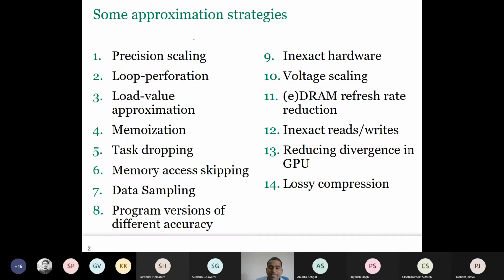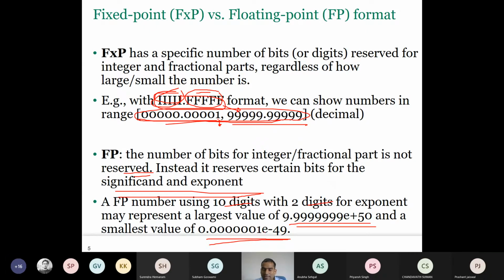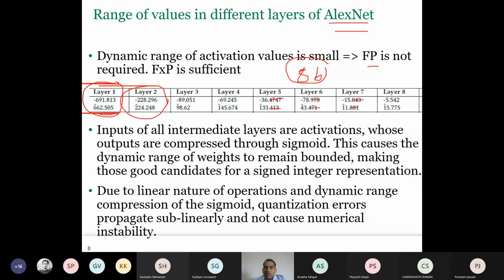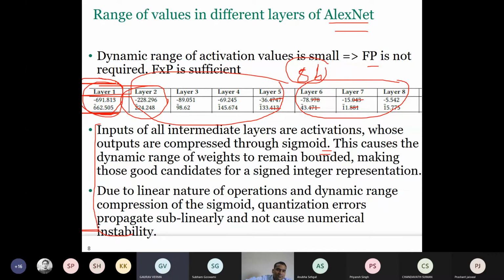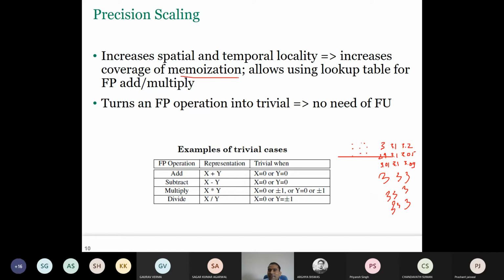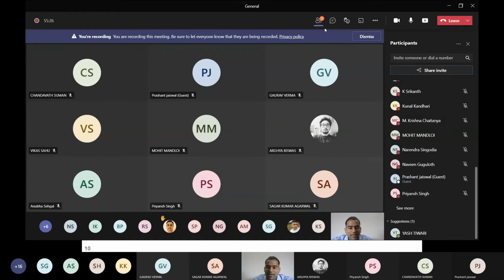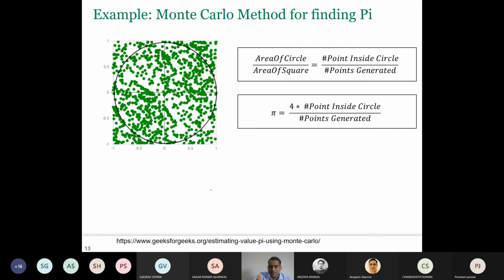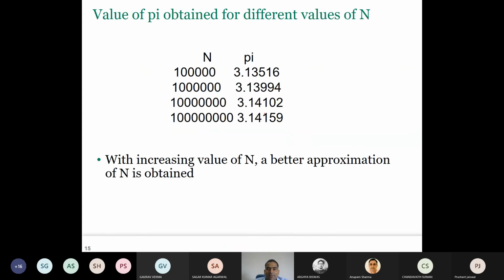L2b Approximate Computing Techniques Slides 1 to 15